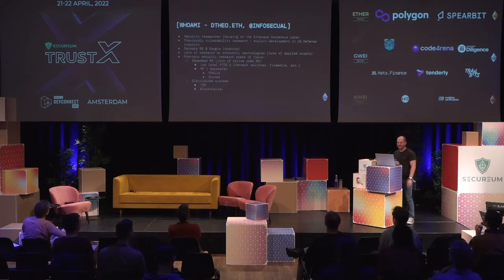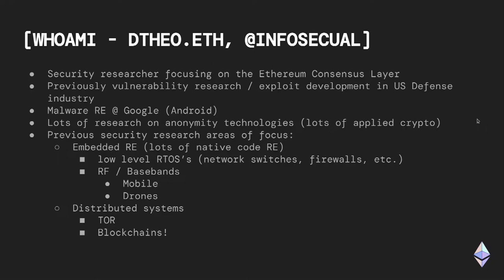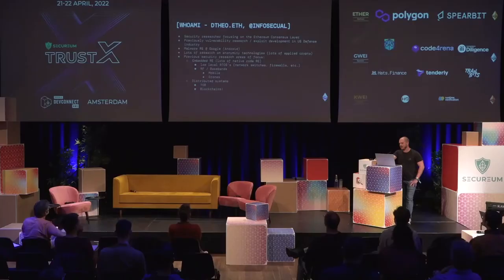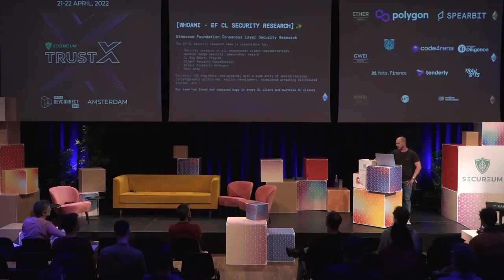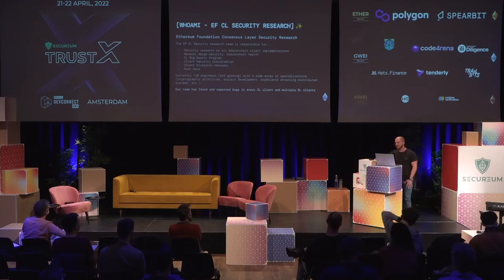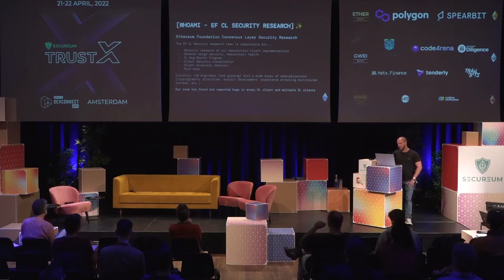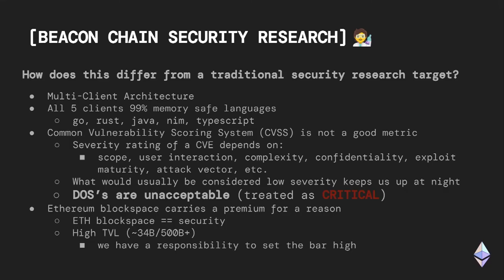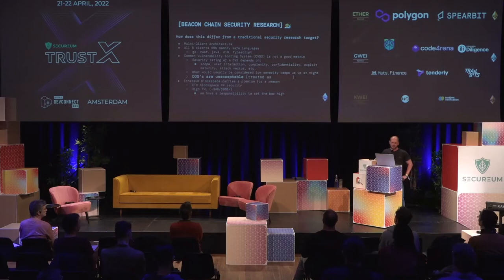Talk: Securing the Beacon Chain